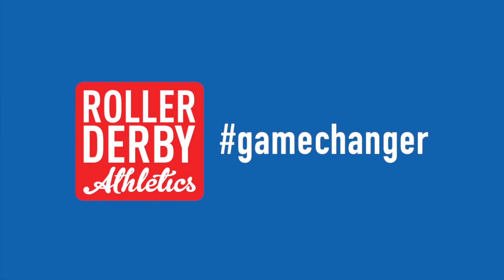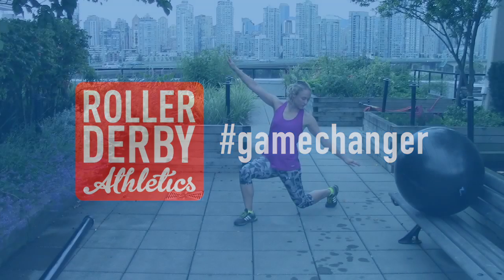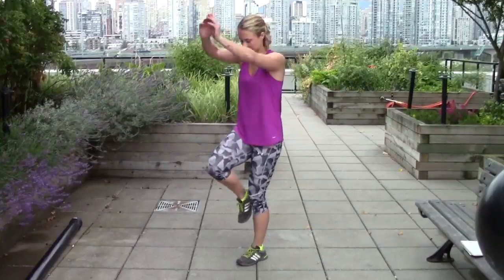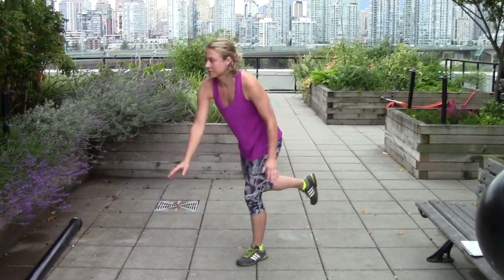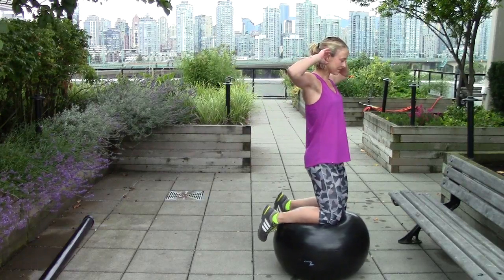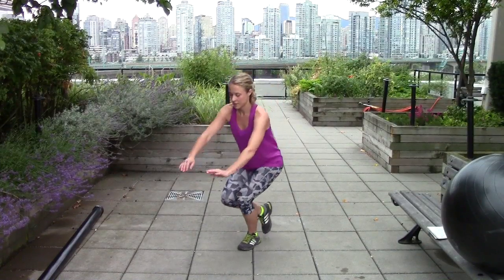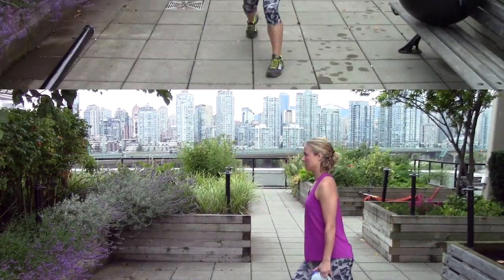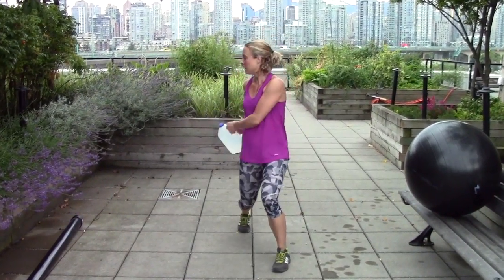Gamechanger - How to Build Agility | Roller Derby Athletics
How to Build Agility, with Instability!

As part of Roller Derby Athletics' sponsorship of the 2014 WFTDA tournaments, we're creating 30 Second Gamechanger episodes all tournament season long!